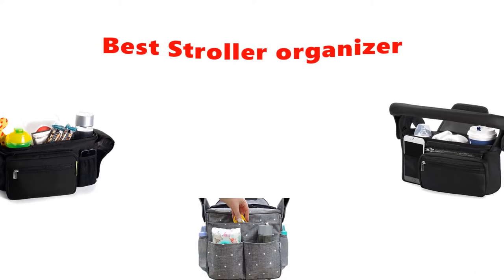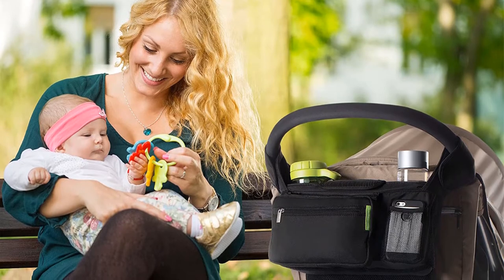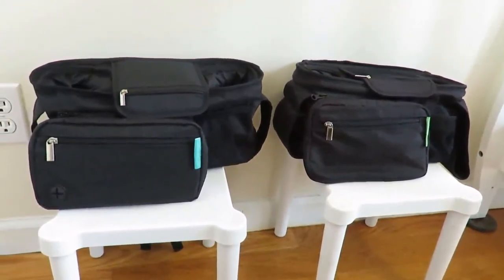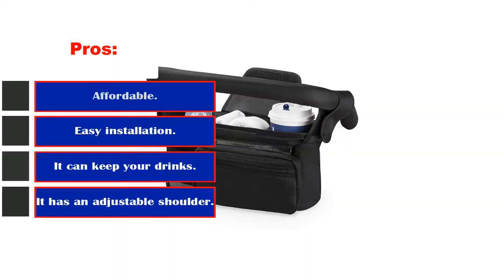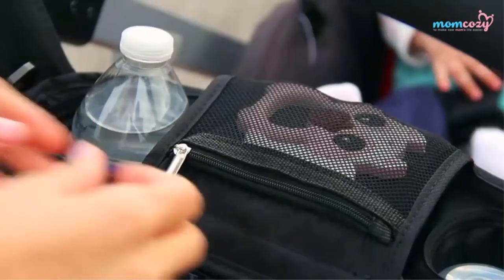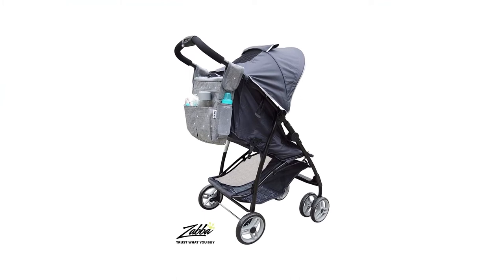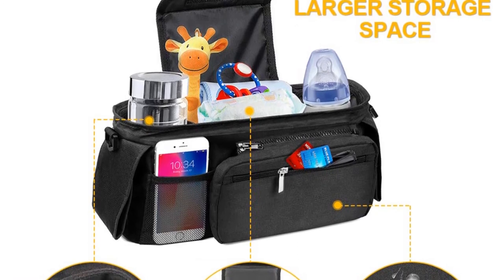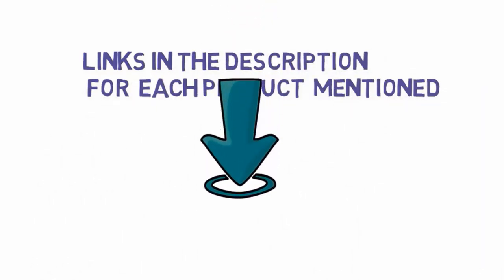✅ Top 5: Best Stroller Organizer with Insulated Cup Holder 2021 [Tested & Reviewed]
Top 5 Best Best Stroller Organizer with Insulated Cup Holders 2021
☄️1. Ethan & Emma Universal Baby Stroller Organizer with Insulated Cup Holders for Smart Moms
📌Global Prices
📌Indian Prices : N/A
☄️2. Universal Stroller Organizer with Insulated Cup Holder by Momcozy
📌Global Prices
📌Indian Prices : N/A
☄️3. Non-Slip Stroller Organizer With Cup Holders, Exclusive Straps Grip Handlebar
📌Global Prices
📌Indian Prices : N/A
☄️4. Universal Parents Diaper Organizer Bag with Stroller Attachments
📌Global Prices
📌Indian Prices : N/A
☄️5. Baby Stroller Organizer Bag - Stroller Storage Bag
📌Global Prices
📌Indian Prices : N/A
☄️6. BTR Double Stroller Organizer. with 2 x Stroller Hooks
📌Global Prices
📌Indian Prices : N/A
☄️7. Universal Stroller Organizer with expandable Diaper Bag and Cup Holders
📌Global Prices
📌Indian Prices : N/A